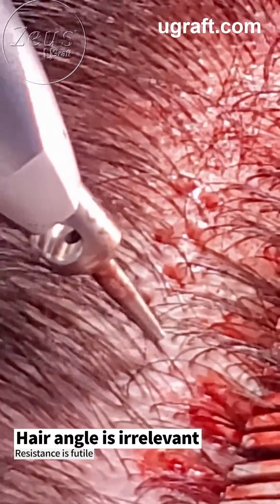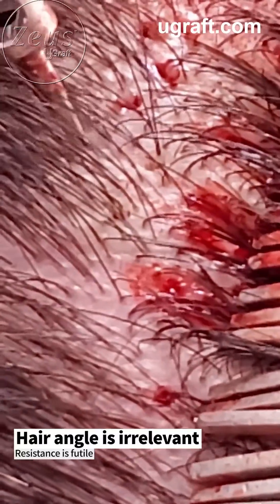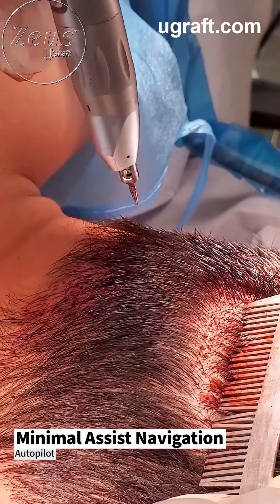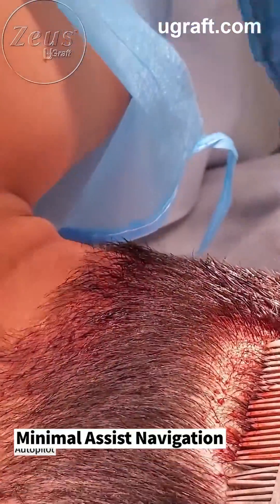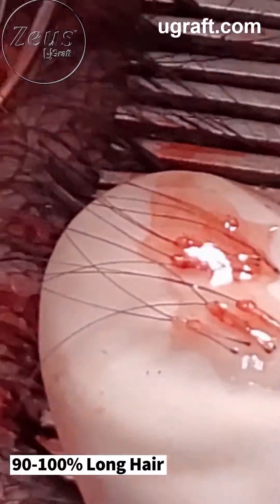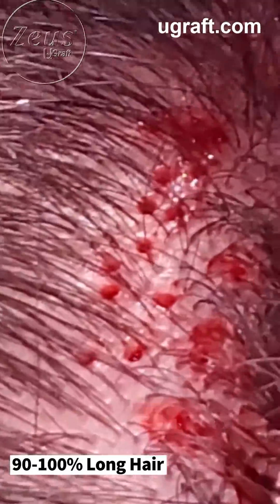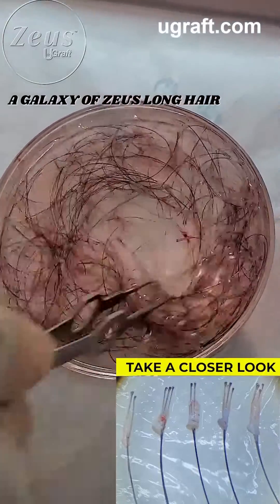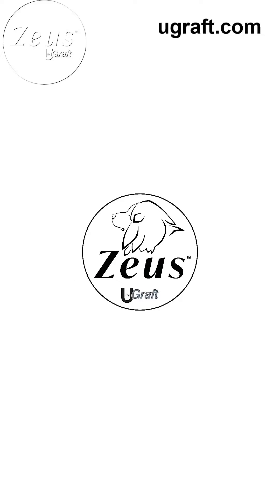Device for Long Hair FUE Hair Transplant - Zeus U.S.A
This video demonstrates Long Hair FUE the ZEUS way.

The ZEUS uses a unique FUE approach to FUE called Intuitive FUE. This extraordinary design allows it to deliver superior FUE performance in ALL scenarios.

One area the Ugraft Zeus device excels is in non-shaven long hair FUE, with superior performance compared with other long hair FUE devices for the following reasons: All other long hair FUE devices rely on punches that must have grooves/slots/notches in their design. These grooves/slots and notches serve to capture the long hair shaft. Thus, the operator must constantly reposition between each follicle, these grooves/slots/notches to target and capture the next hair shaft. While some devices return the slots/grooves or notch to the exact location after each punch cycle, the operator must constantly re-position them to engulf the next target follicle. NOT SO WITH THE ZEUS, and it’s INTELLIGENT PUNCH. With no slots, notches, indents, or grooves to bother with, the Zeus uses its Intuitive design to lasso the long hair into submission intelligently. You can approach the hair from all 3 of the four directions to consistently retrieve beautiful long hair grafts. Using it's Minimal Assist Navigation, it nearly eliminates the provider input since it navigates the depth of the graft to release it entirely all by itself. It gives no heed to hair angulation. The operator just needs to hold it straight up all the time.

Welcome to the Zeus. A paradigm shift in hair transplantation

Find out your Zeus Long Hair FUE